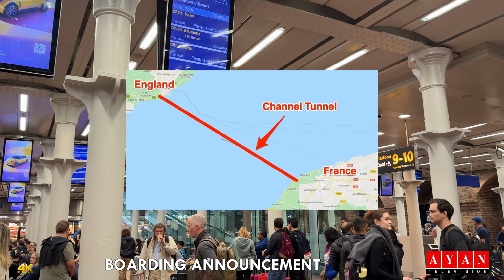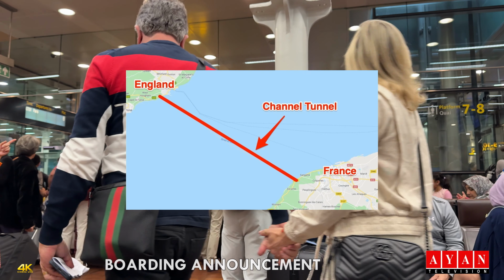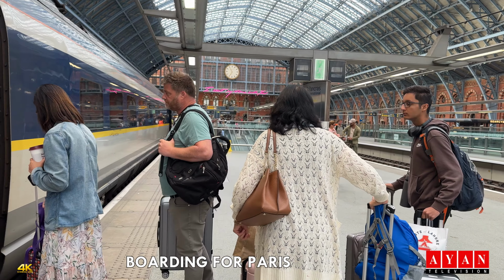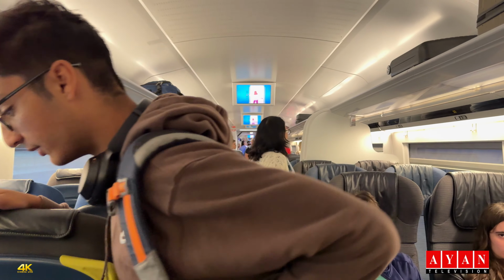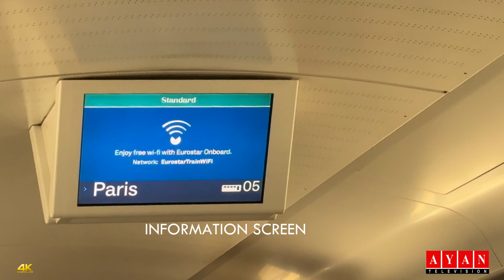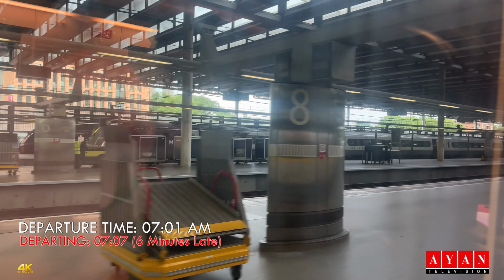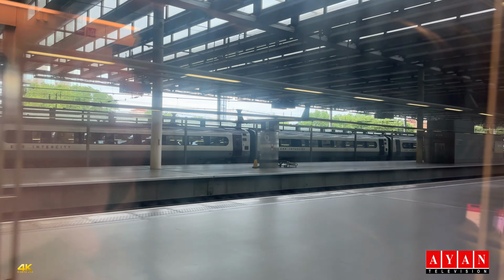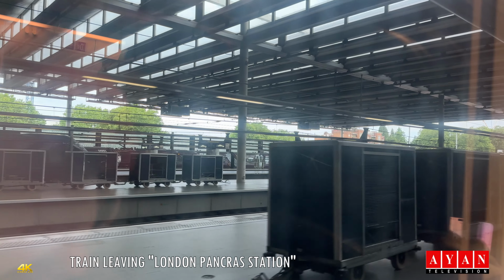London to Paris by Train Your Ultimate Travel Guide 2024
LONDON TO PARIS BY TRAIN

Experience the magic of Europe’s high-speed rail adventure! Hop aboard the Eurostar as we journey from the bustling streets of London to the romantic charm of Paris.
In this vlog, we'll capture the scenic views, the seamless ride, and share tips for making the most of your cross-country trip. From sipping coffee at St. Pancras International to catching the first glimpse of the Eiffel Tower, join us as we travel through the picturesque landscapes of the English countryside and the French heartland. Get ready for an unforgettable ride that connects two iconic cities in just a few hours!
Why Choose Eurostar?
• Comfort: Bigger, comfortable, and reclining seats with a table in front of you, more leg space, free Wi-Fi, and a food carriage where you can buy snacks, tea, and coffee—much more than what’s offered on an airplane.
• Luggage: You can carry your handbag, carry-on, and two suitcases for free. Airlines charge for each bag, and you waste time at baggage claim.
• Efficiency: Security and immigration checks are quicker compared to airport long lines and tedious processes.
• Convenience: You board from the city and arrive in the city center.
Purchasing Tickets
Train tickets can be purchased online directly with Eurostar or through third-party sites like Trainline or Omio. We recommend buying directly with Eurostar. They offer morning, noon, and evening trains, allowing you to find the best price to fit your schedule.
Arrival in Paris
When you arrive at Paris Gare du Nord station, you don’t need to pass through immigration—just walk out. This station is in the city center, so depending on where your hotel is, you can walk, take the metro, or grab an Uber. You can buy a single journey ticket for €2.15 or a day pass for €8.45, both valid for the metro, bus, and tram.
We hope this information gives you the confidence to travel smoothly and save money and time.